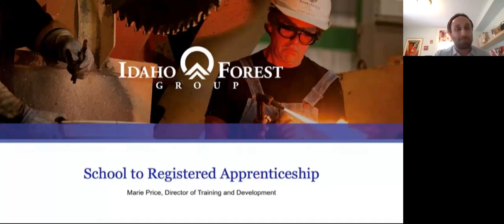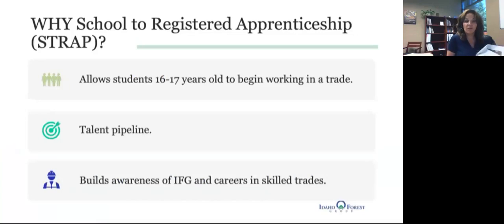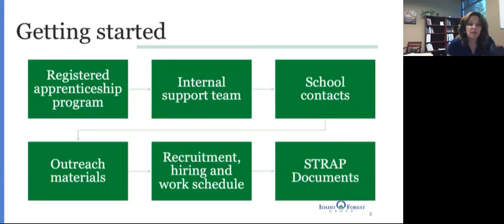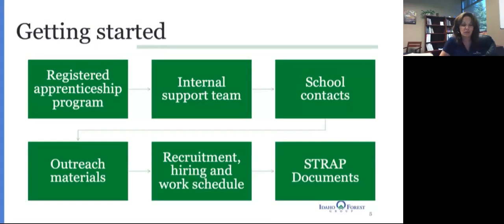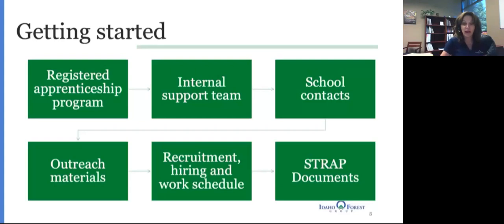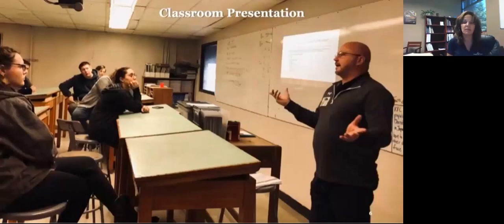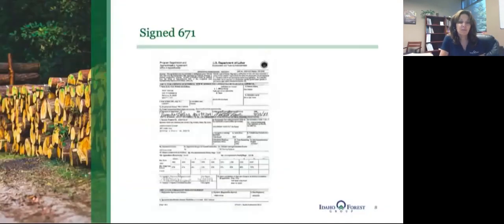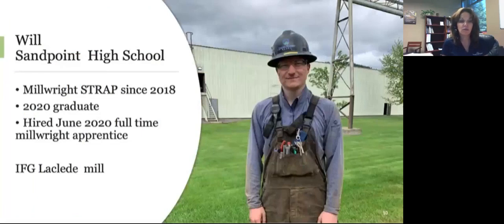Breakout - Employer Focused - Starting a STRAP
A web-based event for Idaho businesses, educators and career counselors focused on how youth apprenticeship can help businesses develop a talent pipeline and students develop a career path.